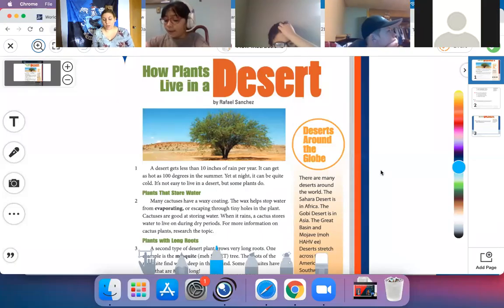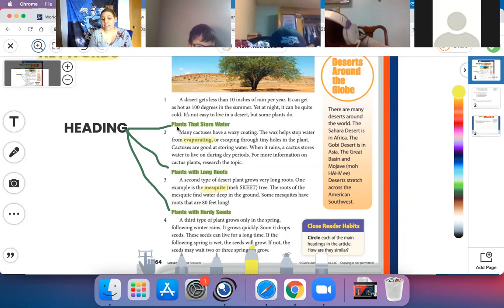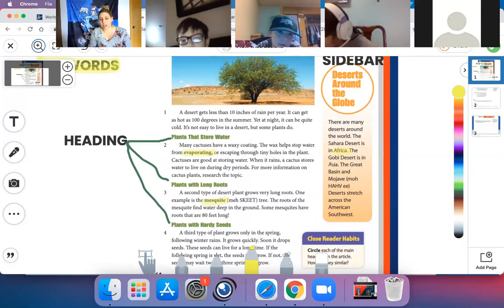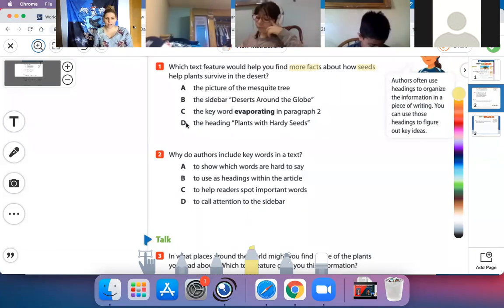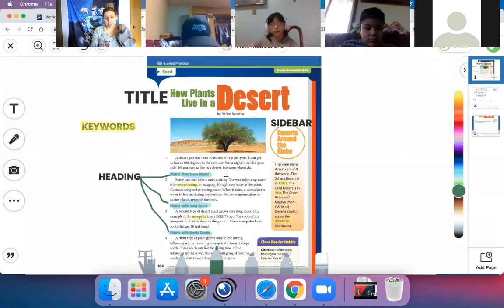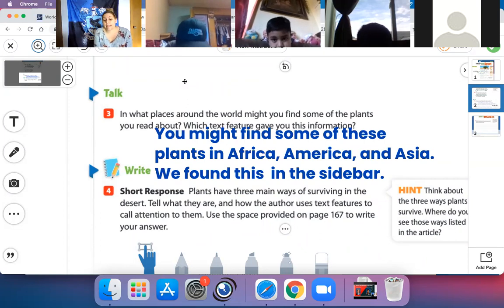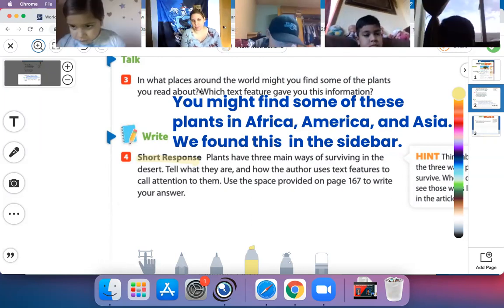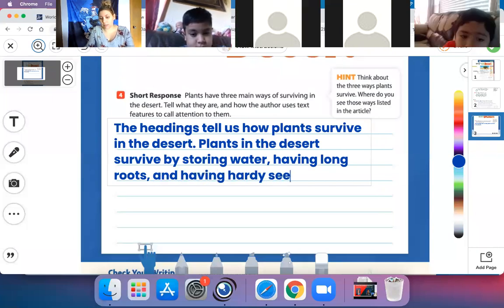Ready Reading Lesson 10: How Do Plants Live in the Desert?